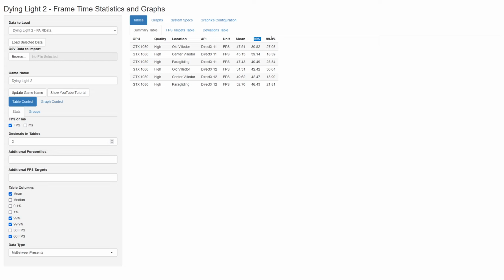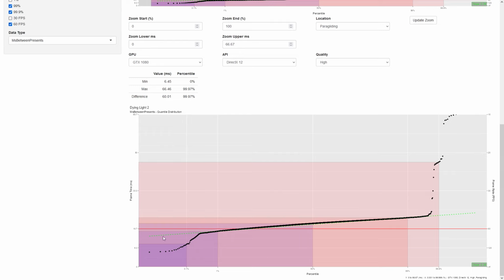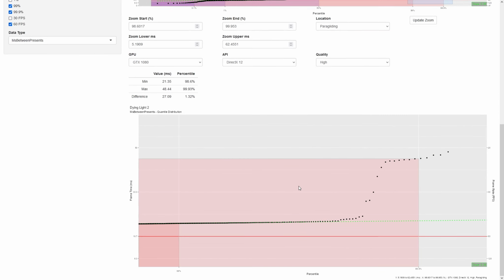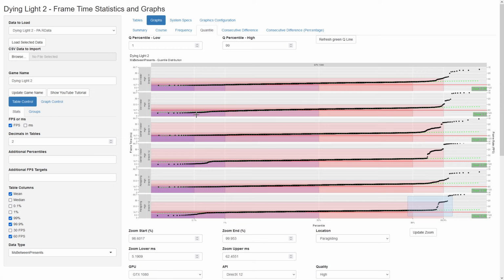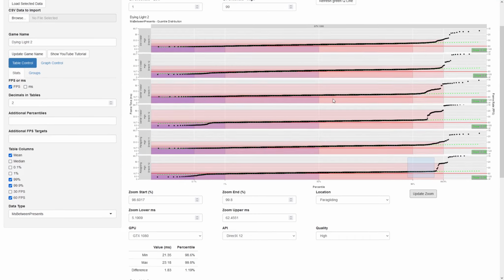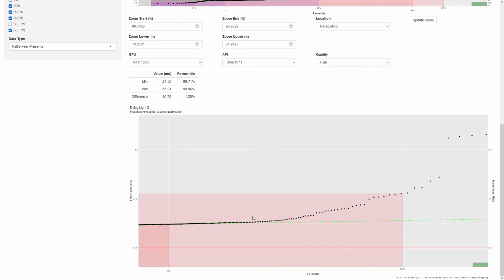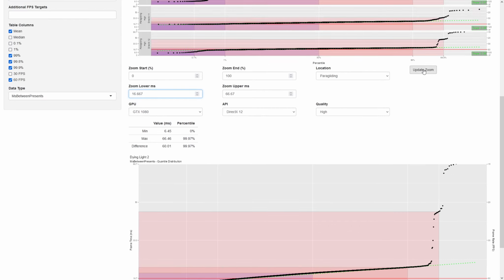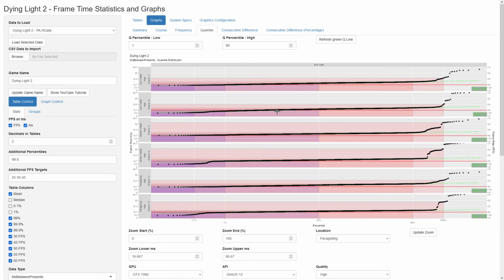A Closer Look at Percentiles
@Level1Techs You say you're interested in reconsidering the weighting of 0.1% percentiles? Great! Here's more reason why you should, and hopefully some ideas of what can be done.
If you have questions, please reach out and I'll do my best to answer. Been working with these data and statistics for years now and I'd love the company.